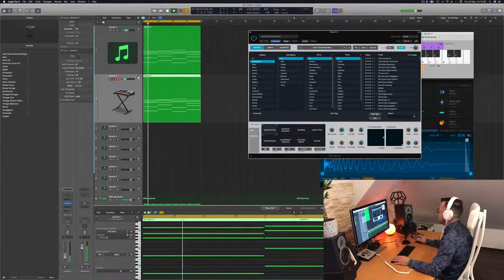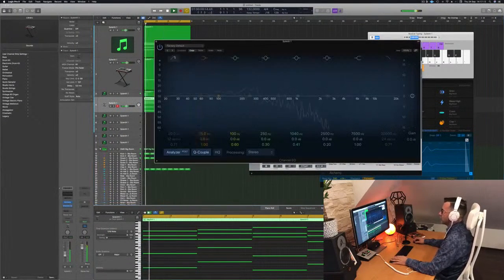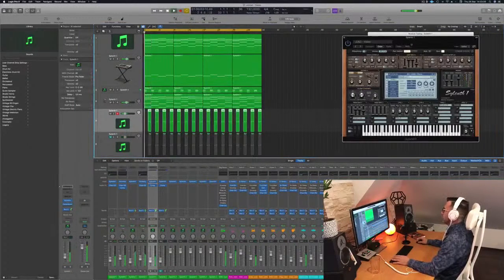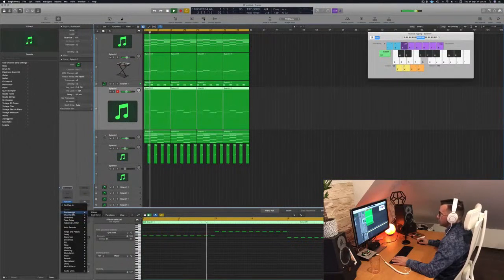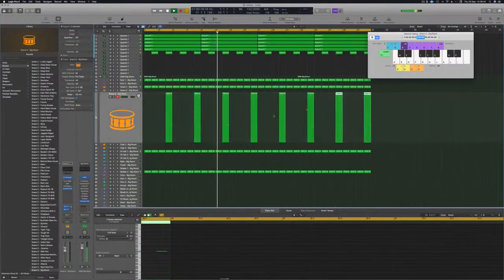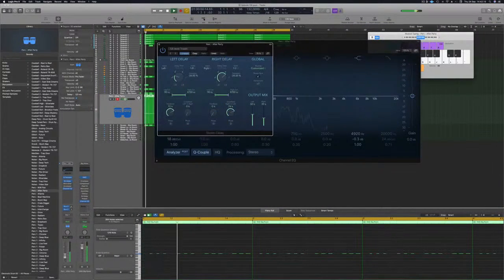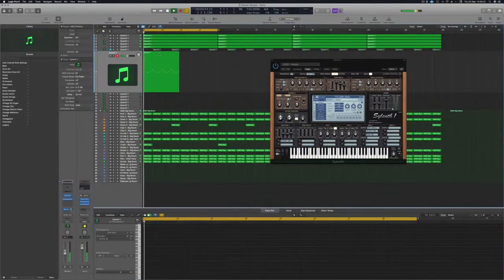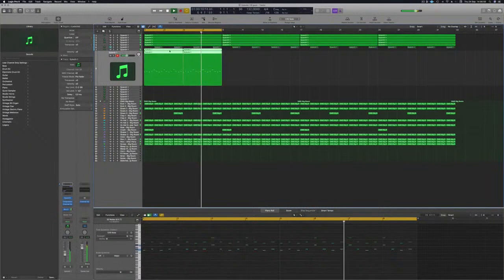🎶 How to make Trance with The Sylenth1 Synth | Live Electronic Music Tutorial 139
0:00 Introduction
4:15 Adding an Acid Bassline
6:56 Adding Stabs
8:40 Adding and sidechaining an arpeggiator
14:05 Recording a lead melody
18:15 Adding a low bass rhythm
26:17 Adding more percussions
46:07 Recording a second lead
50:05 Final Thoughts